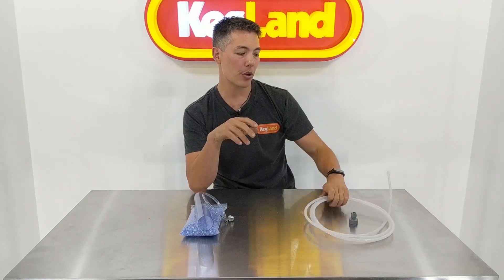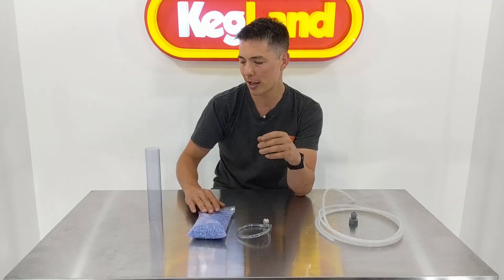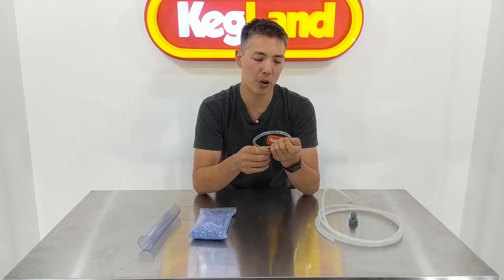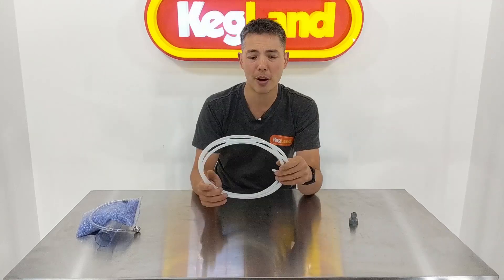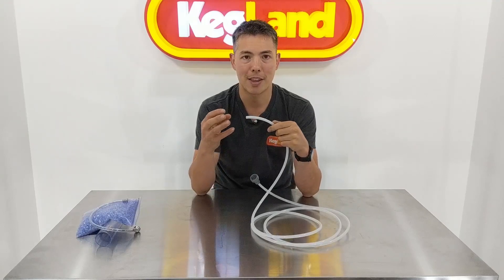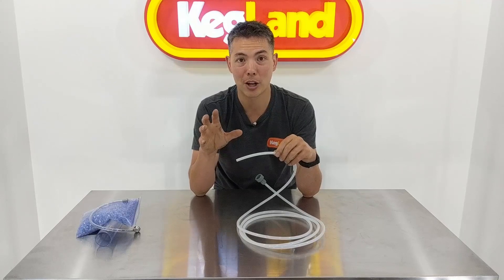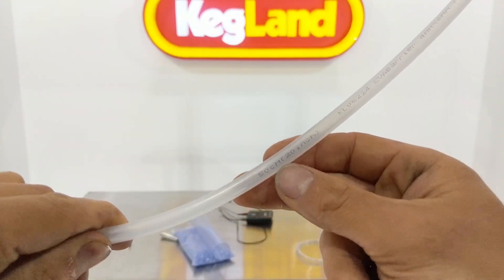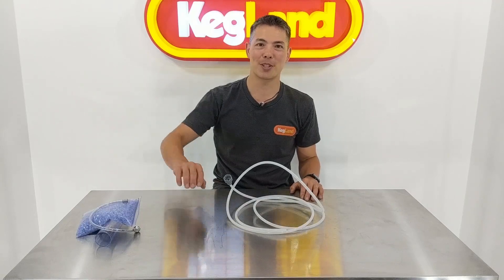EVABarrier Beer Line - Why we use this instead of vinyl(aka PVC, CVT)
EVABarrier beer line is a high spec beer line that is great value and will ensure your beer is fresher for longer.

The dual wall reduces oxygen ingress and CO2 loss because of it's low gas transmission rates.

The beer line also has ultra smooth bore making it difficult for bacteria and other microorganisms to grow in or against the beer line itself.